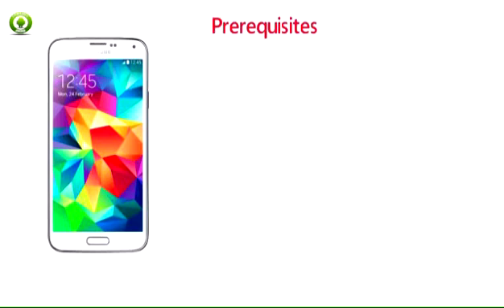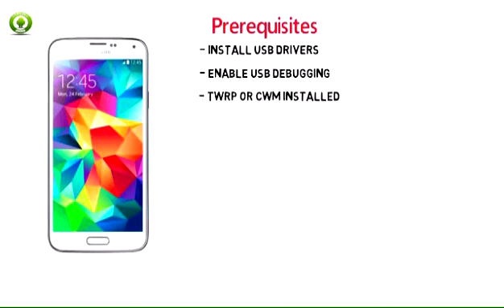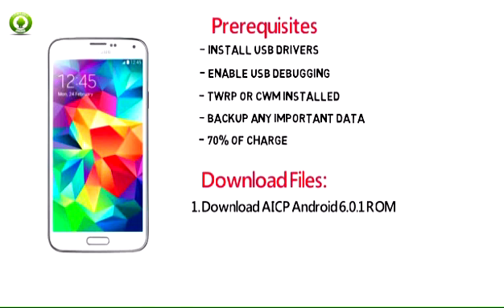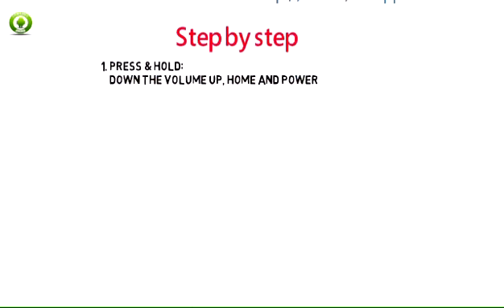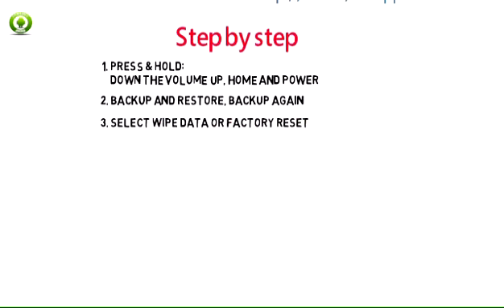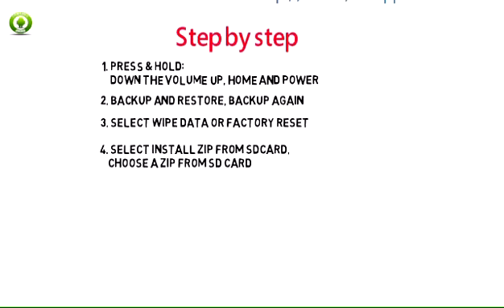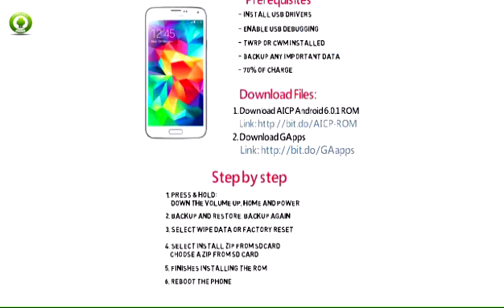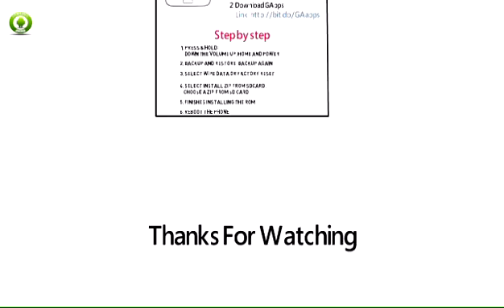How to Update Samsung Galaxy S5 to Android 6.0.1 Marshmallow Based AICP ROM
All about Samsung Galaxy S5 Tips, Repair guide